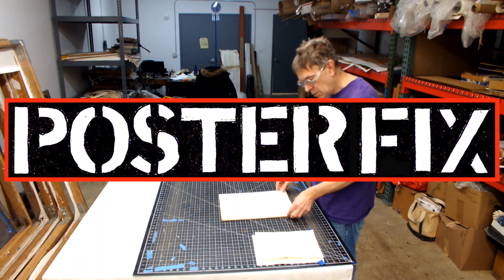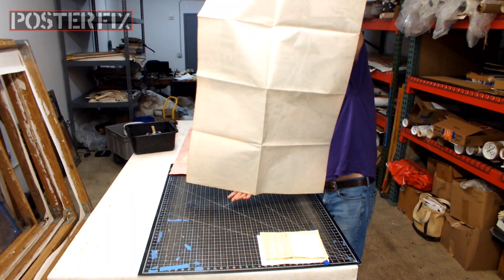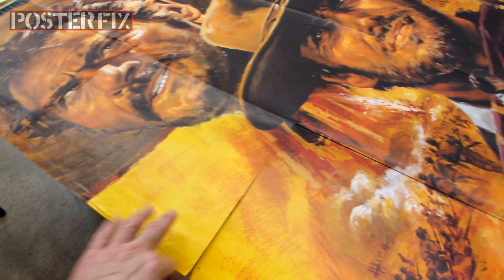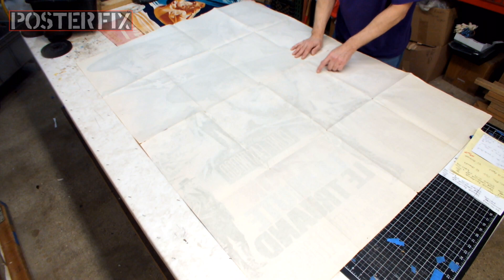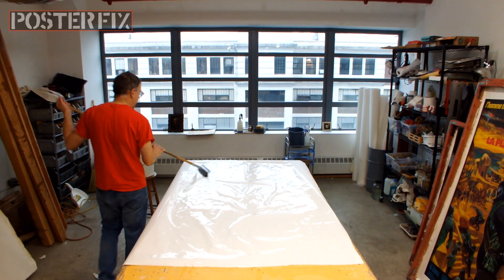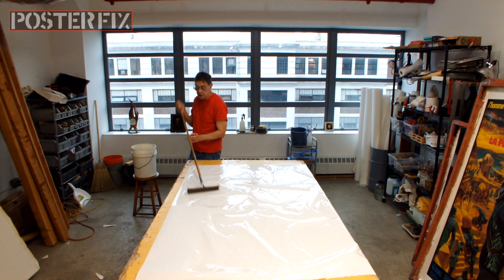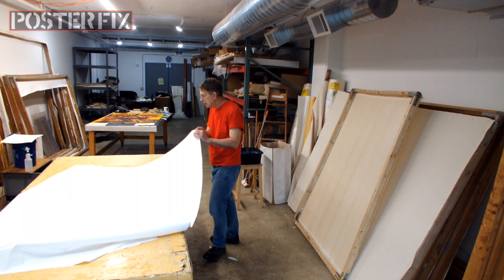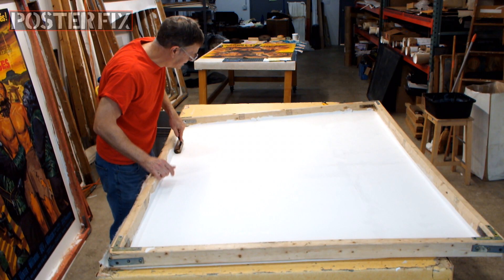The Good The Bad and The Ugly, 1966 French Grande Poster Fix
The Good the Bad and the Ugly: A vintage French Grande movie poster measuring 47 x 63 inches is seen being Linen Backed and touched up